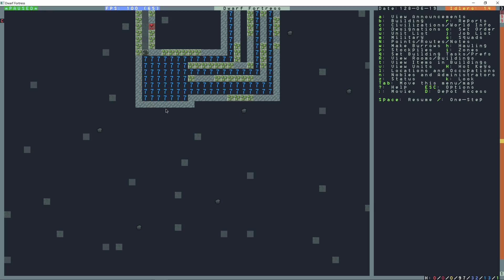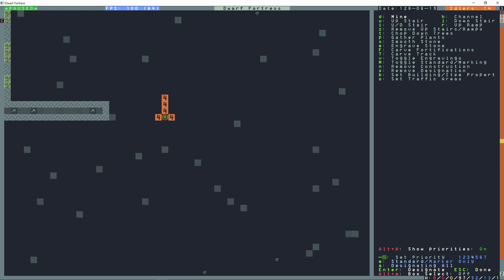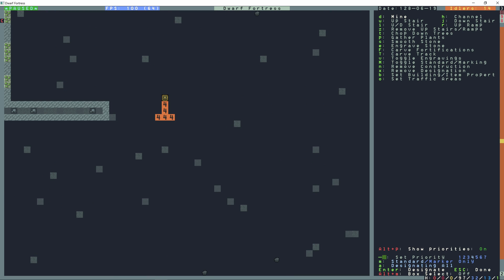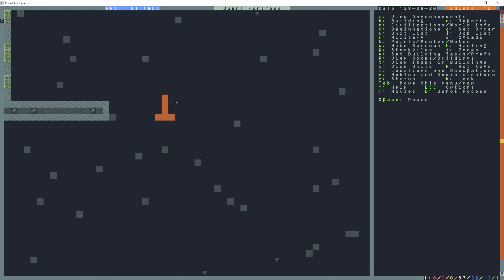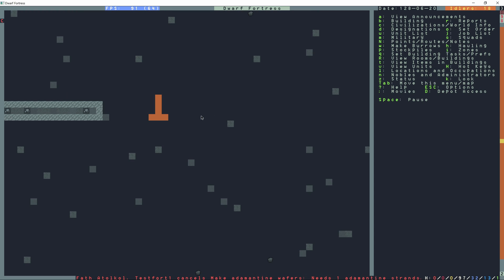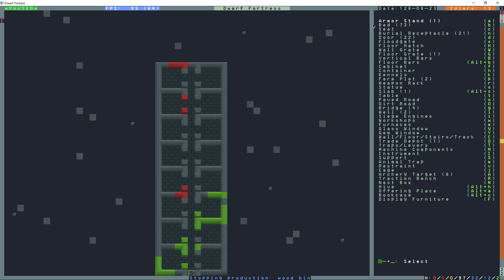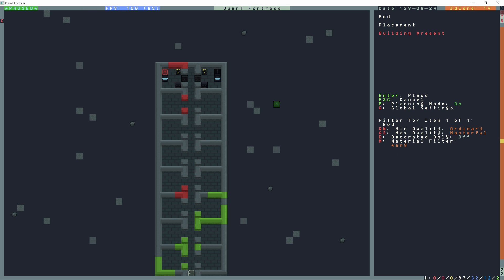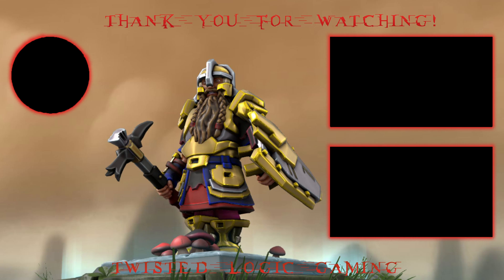Creating Macros 🔅DWARF FORTRESS🔅47.5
The controls for creating macros within DF are as follows:

    Ctrl+r = record (and finish recording)
    Ctrl+s = save
    Ctrl+l = load
    Ctrl+u+number = set to repeat [number] of times (maximum of 99)
    Ctrl+p = play

To create a macro, press Ctrl+r to begin recording your actions. When you have recorded all the actions that you want, stop recording by hitting Ctrl+r again and save (Ctrl+s) the macro. The macro is then added to your macro list. To load a macro from the list just press Ctrl+l. If you just recorded the macro, it is loaded even without saving. You can then play the macro by pressing Ctrl+p whenever you want. You can also set a macro to repeat by pressing Ctrl+u, typing a two digit number, and then pressing Ctrl+p to begin the playback session. Moving your mouse from the playing window, or otherwise losing focus on Dwarf Fortress, is an annoying way a good way to interrupt a macro session from continuing (also the only known method).

There is a directory data/init/macros for them. The macros are saved in .mak format. The first line of the macro file must match the filename, or the file will not be recognized as a valid macro. Even a recorded file for a simple macro - for example to create a 3 tiles wide ramp - may already consist of up to 50 commands listed. This is because every possible binding of the key pressed is included in the macro and put in a block (and r for ramp has many by default).

Dwarf Fortress Glacier Embark
Dwarf Fortress Glacier Challenge